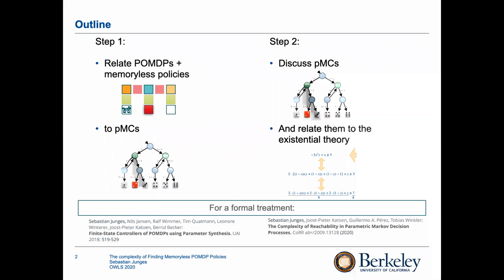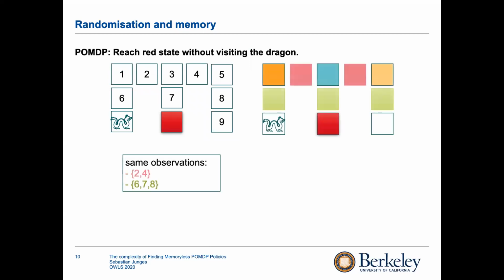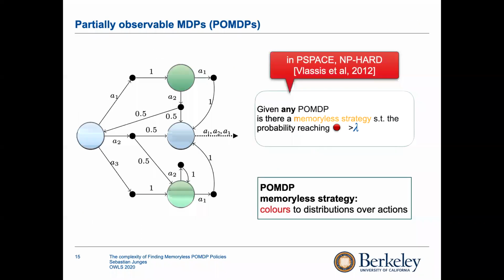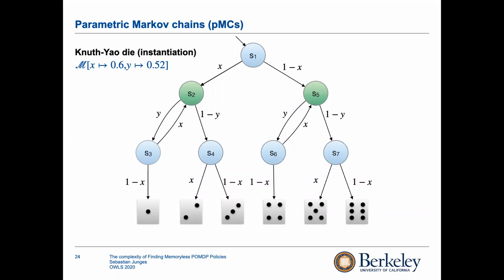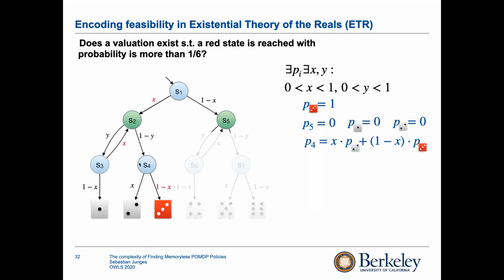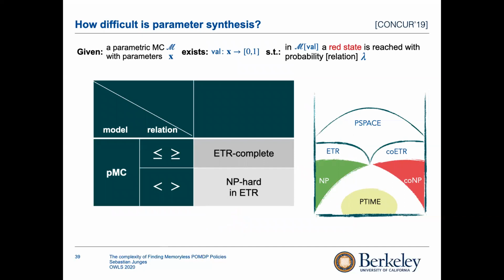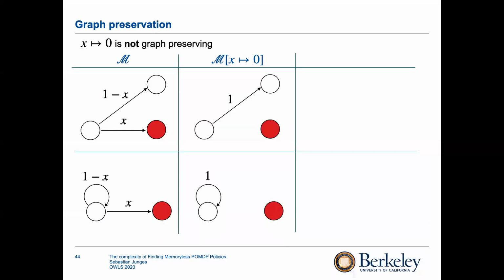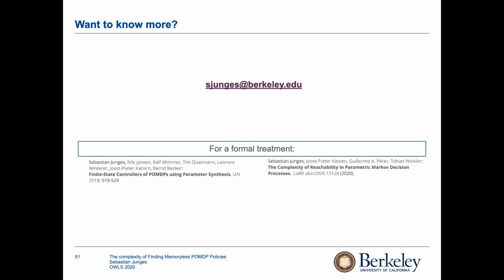Sebastian Junges: Finding Memoryless Policies in Partially Observable MDPs is 'ETR'-complete